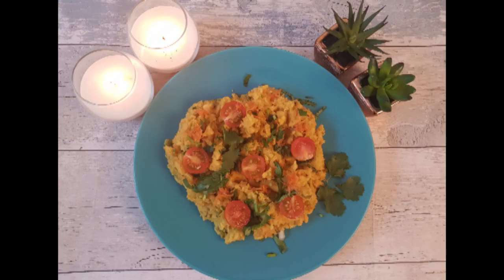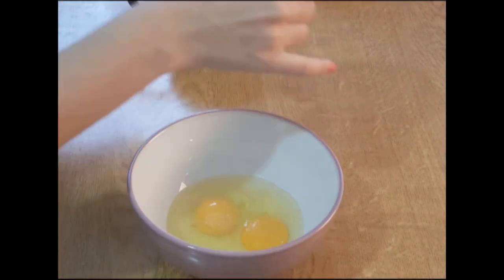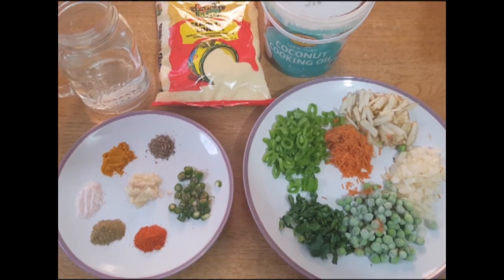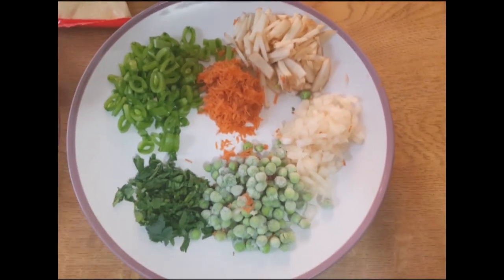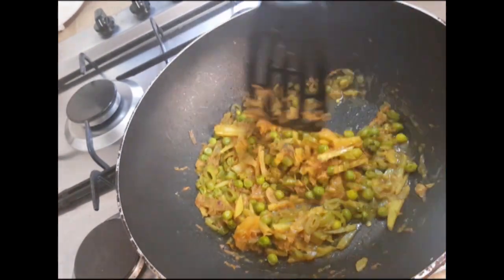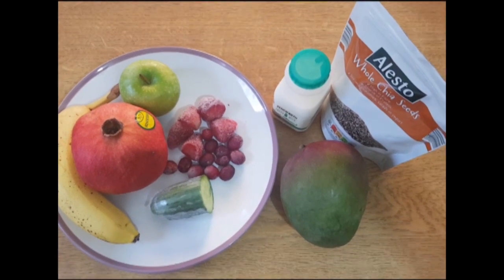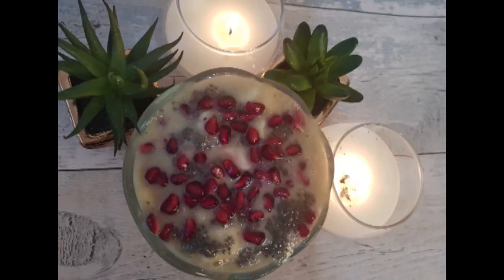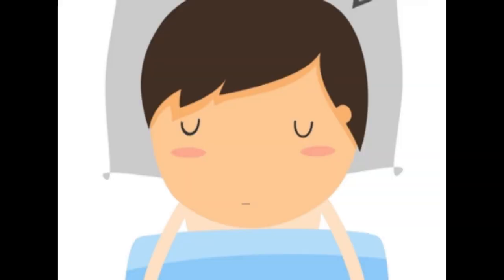Healthy breakfast ideas to lose weight Quick and Easy.English and Bangla.